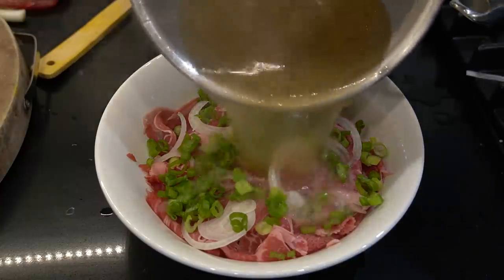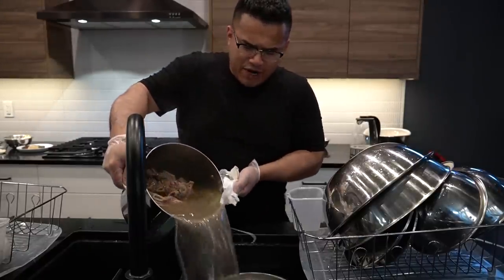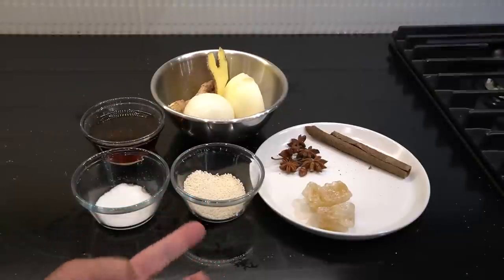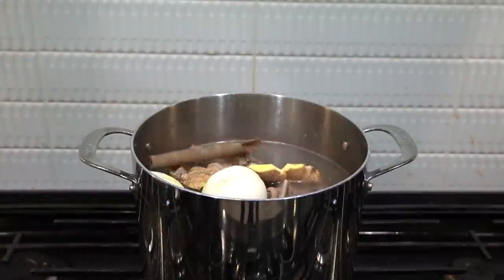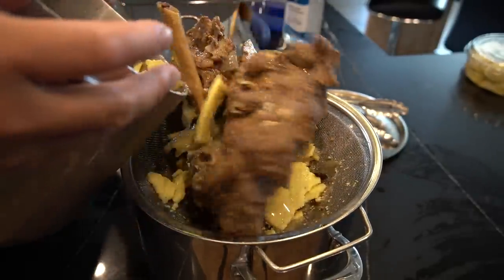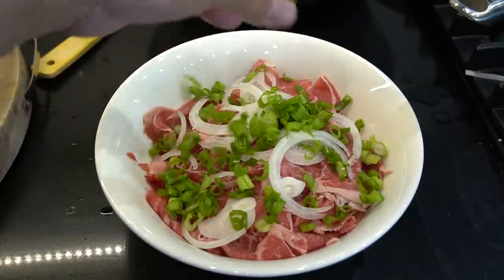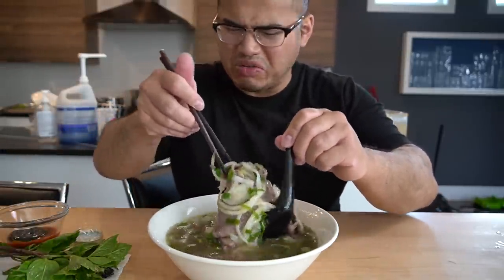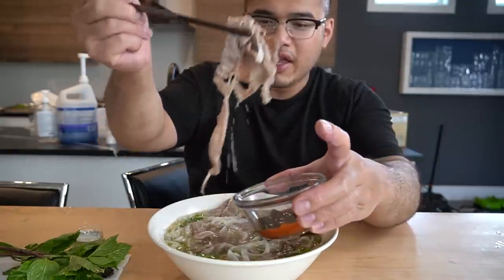VIETNAMESE PHO THAT FEEDS 2 PEOPLE RECIPE - Takes 2 Hours To Make